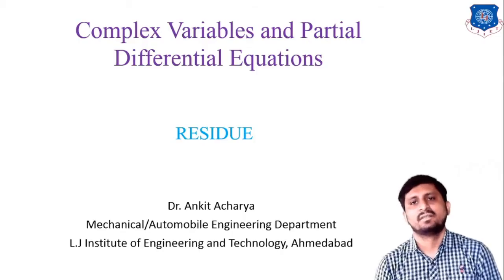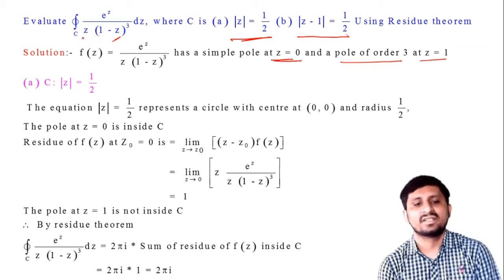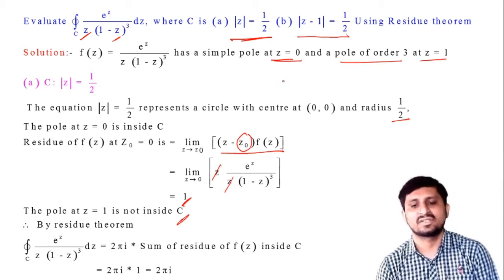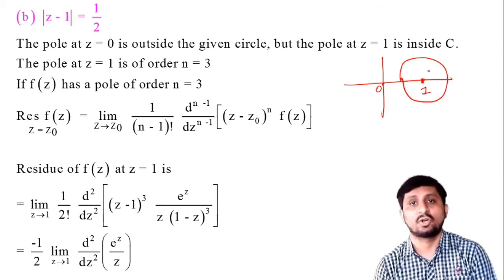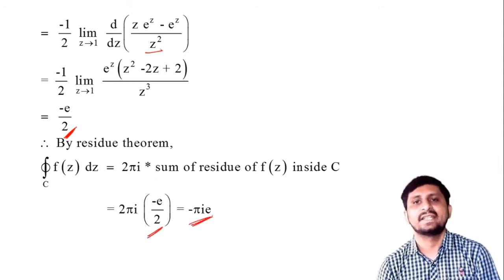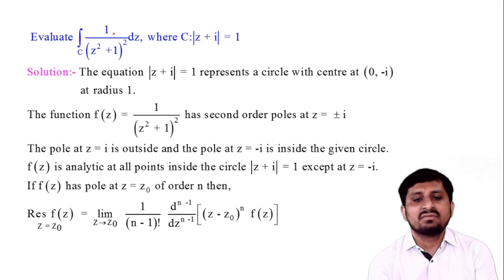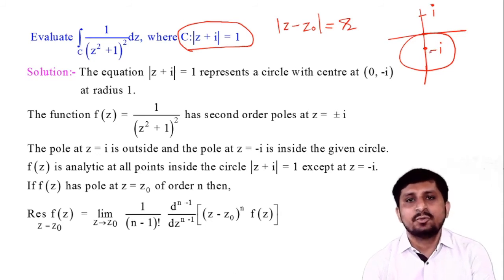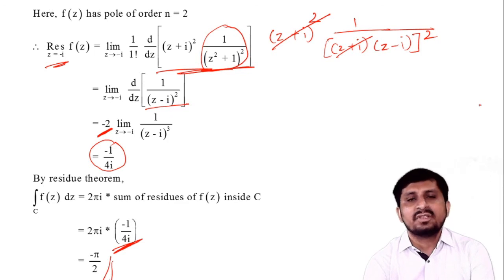L 39 Cauchy Residue Theorem and Its Example | CVPDE | Mechanical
L 38 Cauchy Residue Theorem and Its Example| CVPDE | Mechanical